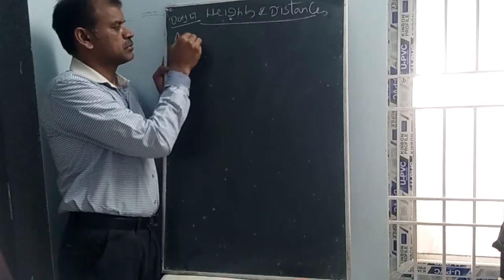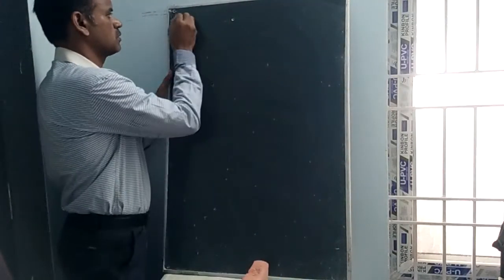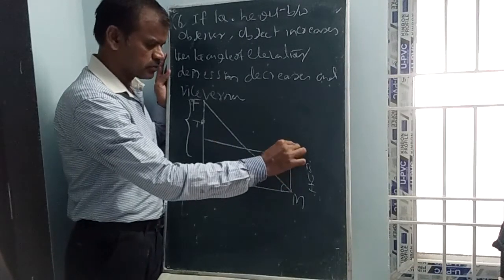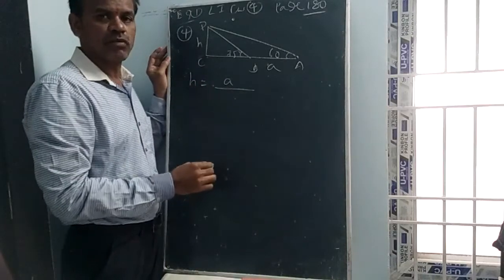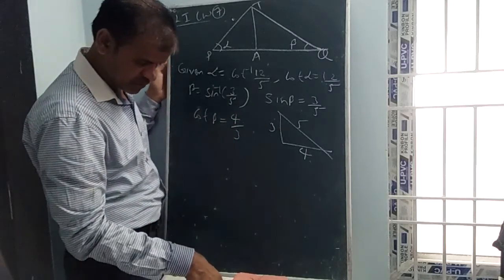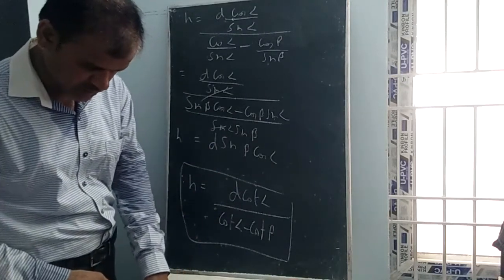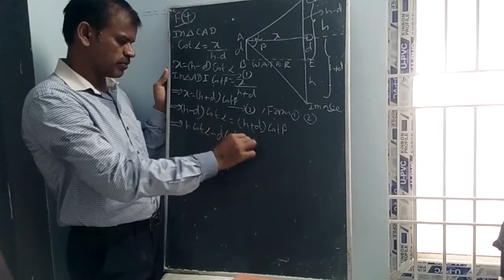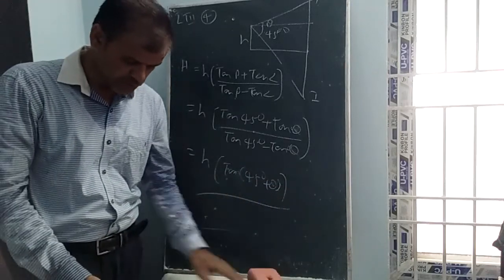Vid20210514085723 Day 16 Jr Jee Maths 1A Heights And Distances 1